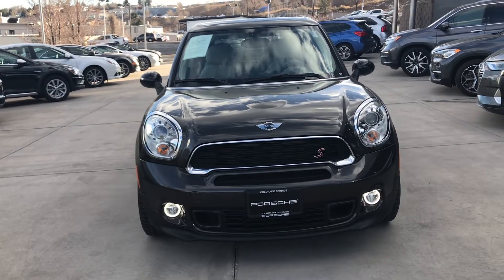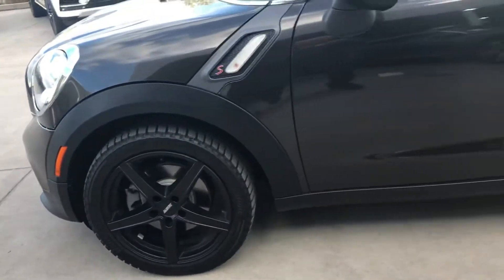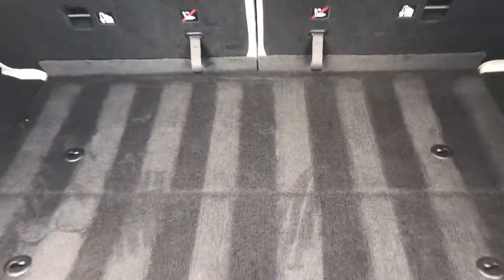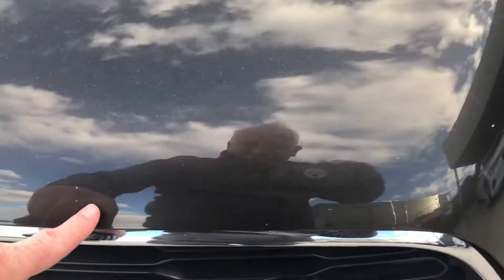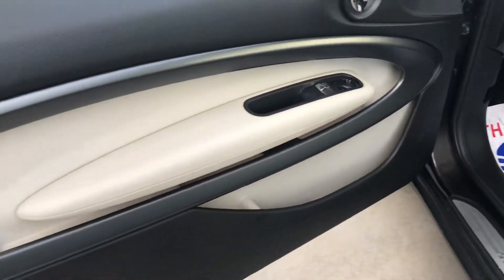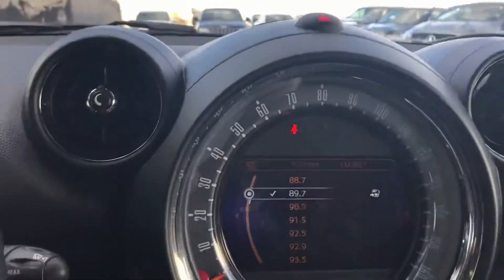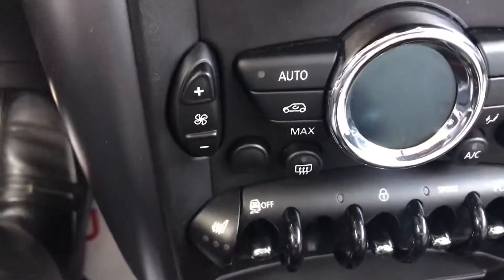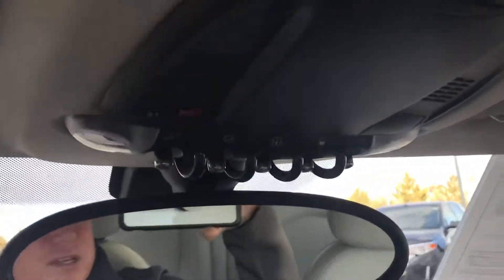2015 Mini Cooper Paceman S All4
2015 Mini Cooper Paceman S All4